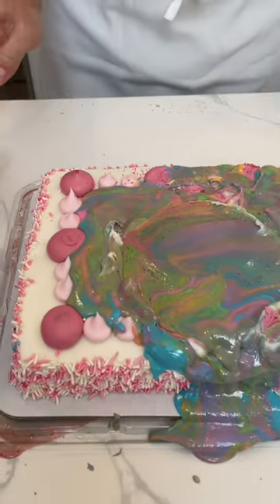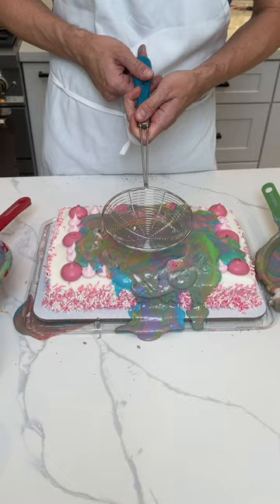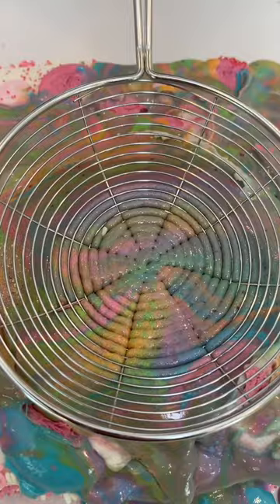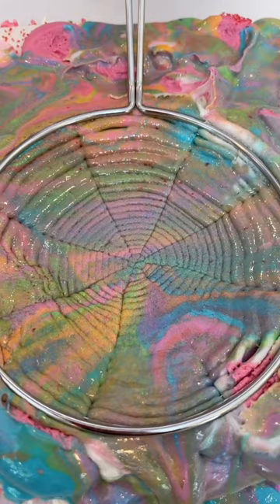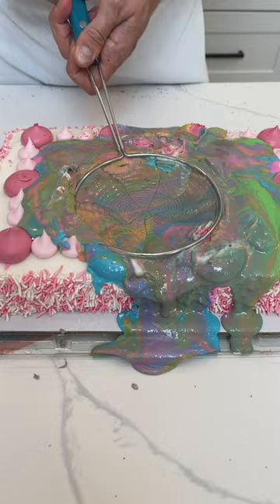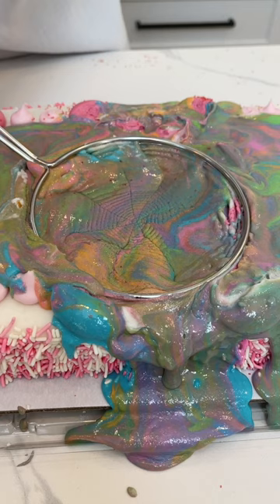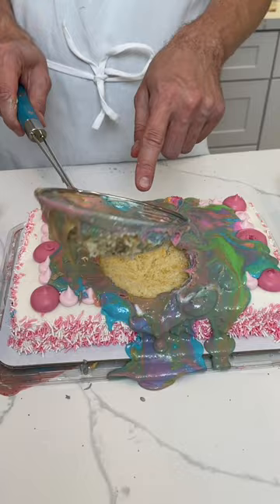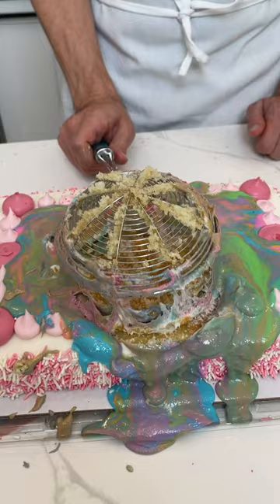cake - strainer press – (pt 14)